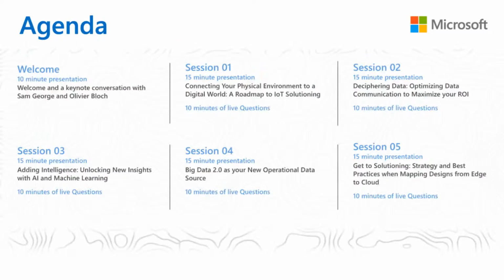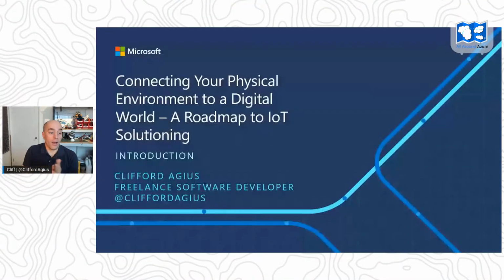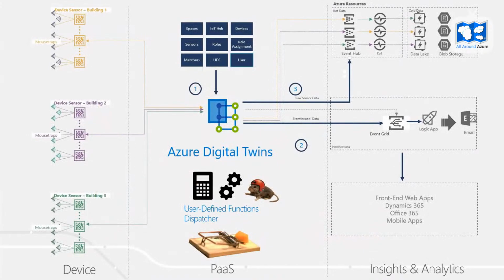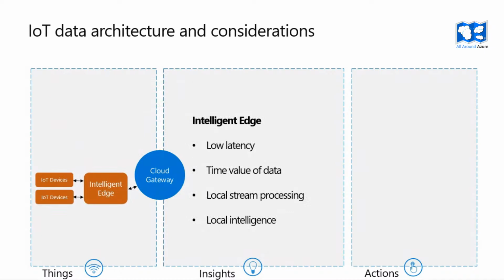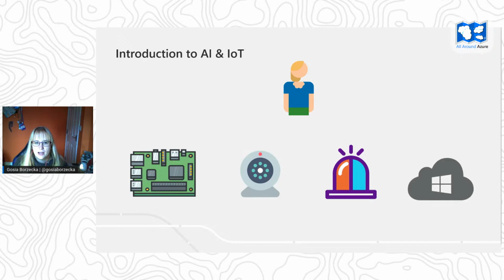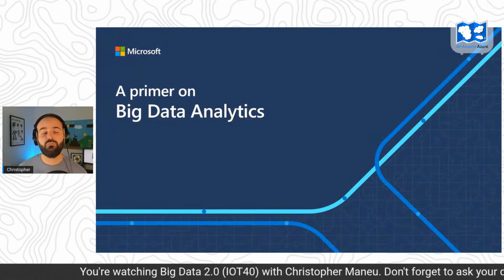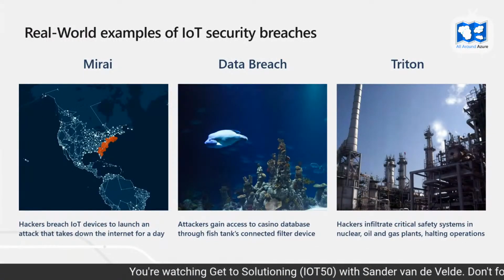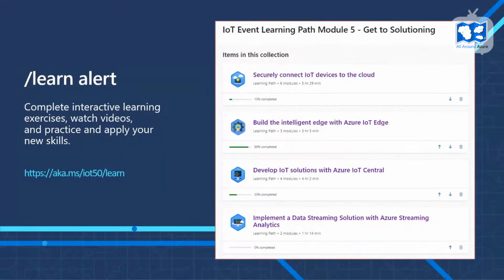All Around Azure: A Developer's Guide to IoT (EMEA)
to submit your questions live!

Learn how to develop real-world Internet of Things solutions built with Microsoft Azure services from experts from around the world.

In this single-day event, we will cover topics ranging from IoT device connectivity, IoT data communication strategies, use of artificial intelligence at the edge, data processing considerations for IoT data, and IoT solutions based on the Azure IoT reference architecture. At the end of this event, you will have the knowledge to begin your journey to become a certified Azure IoT Developer!

Europe, Middle East and Africa Show: Tuesday 19th January 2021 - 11:00 - 13:30 GMT / 16:30 - 19:00 IST